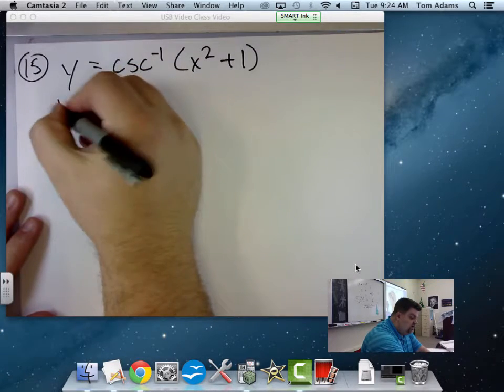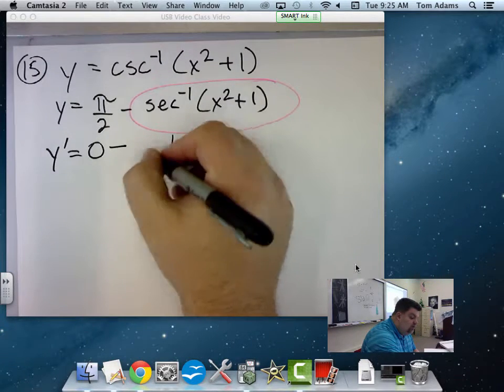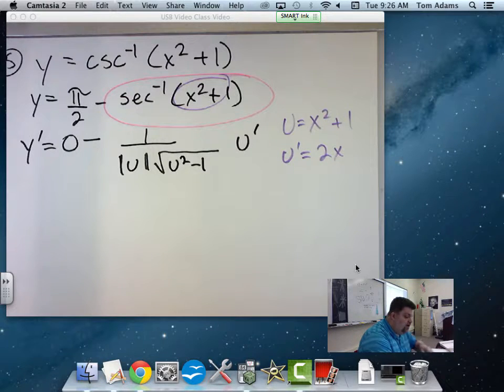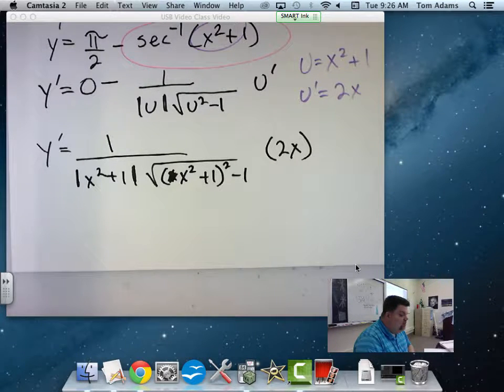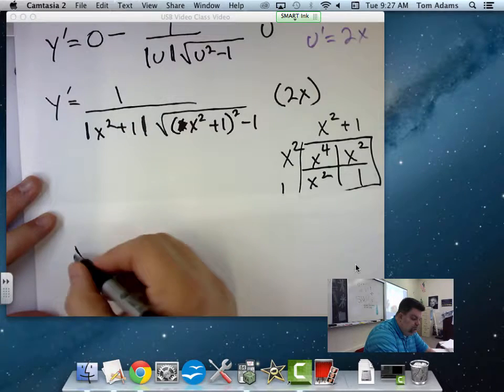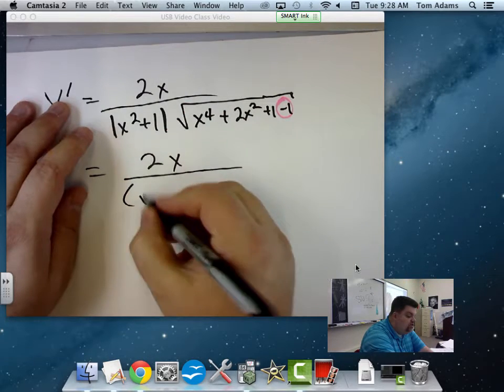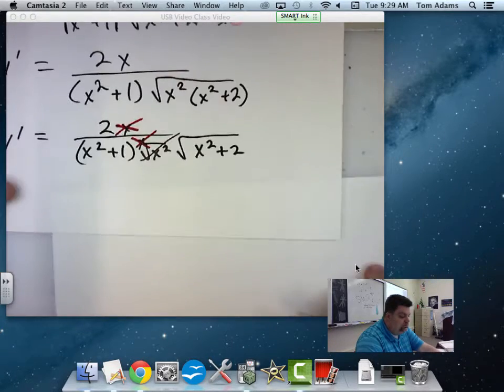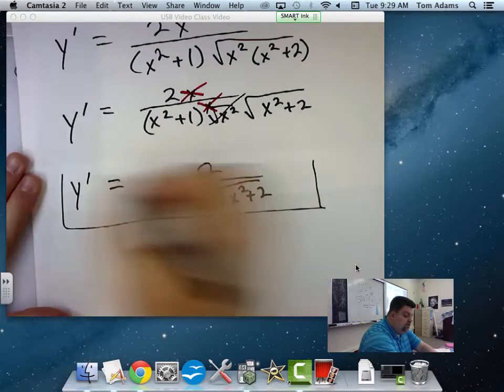AP Calculus 3.8 Derivatives Trig Inverses HW 15